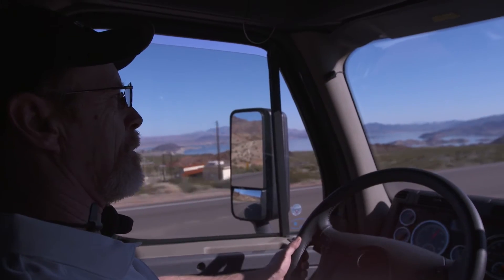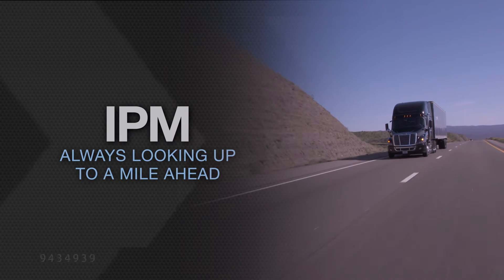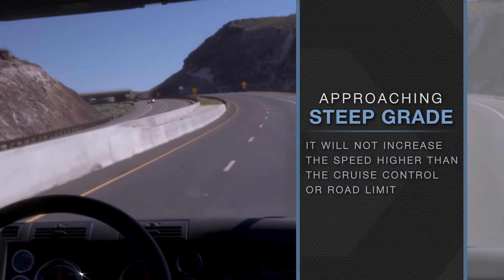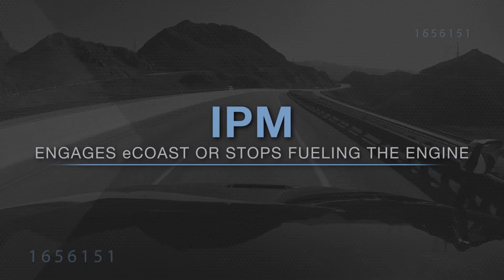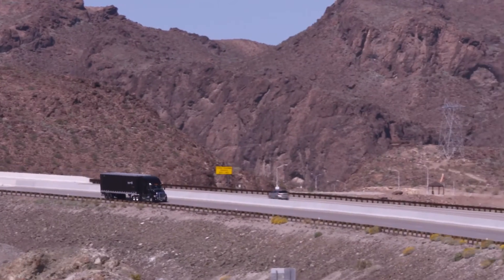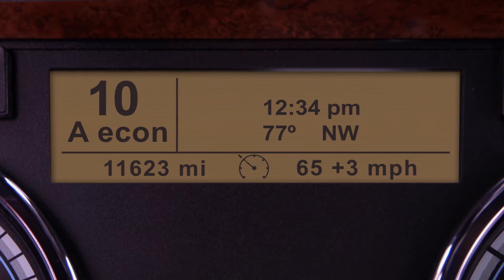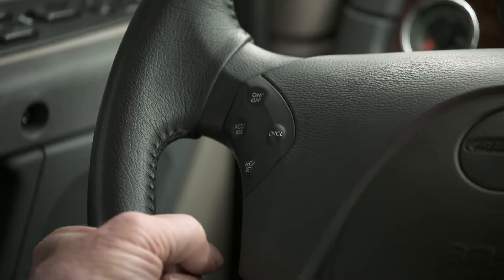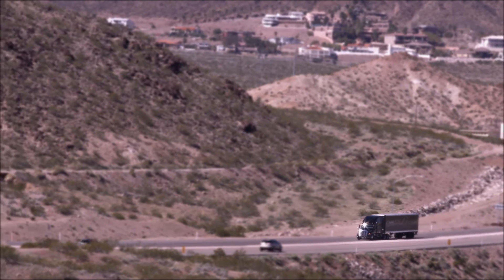Detroit DT12 Training in a Freightliner | IPM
Watch and learn how to use IPM in Freightliner truck with the Detroit DT12 automated manual transmission.